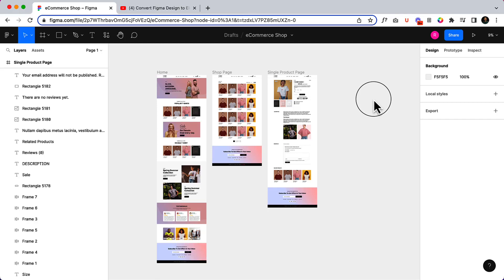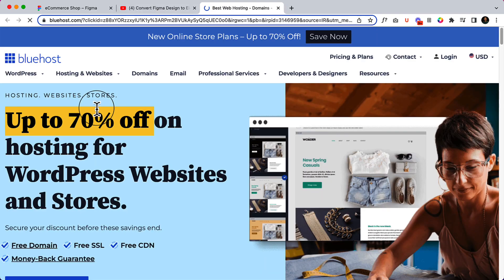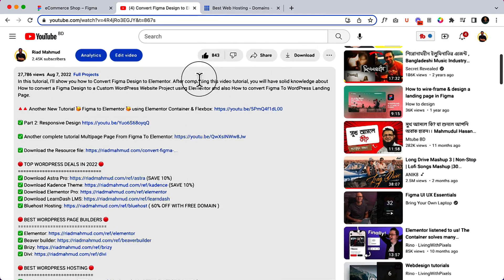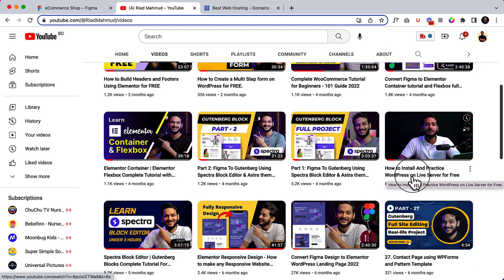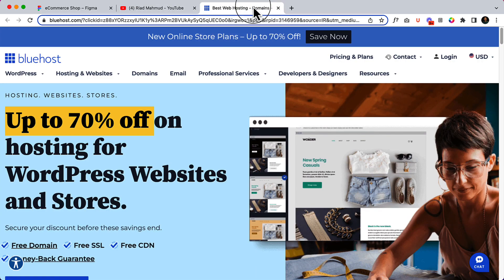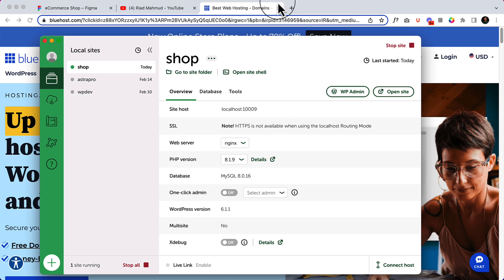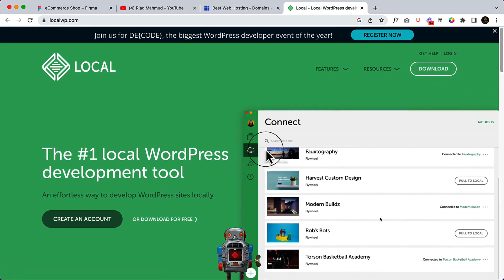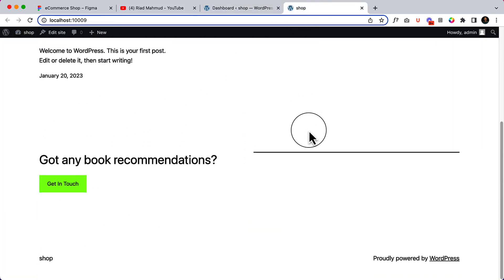3. Configure and Understand the Local server and live server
🔴 TOP WORDPRESS DEALS IN 2022 🔴